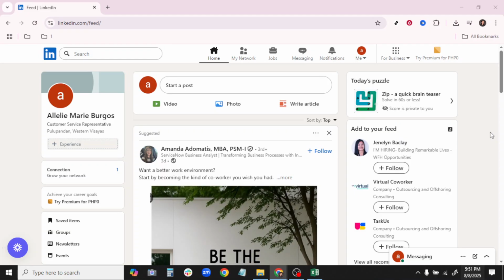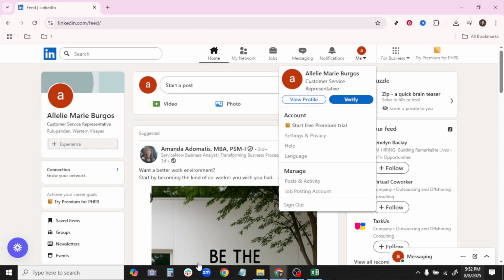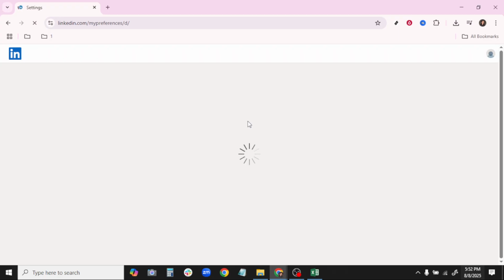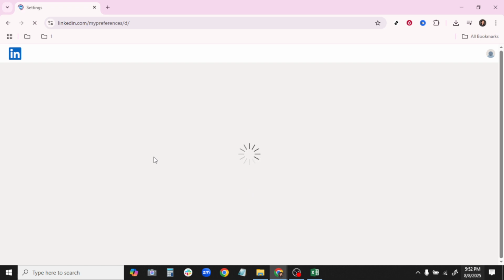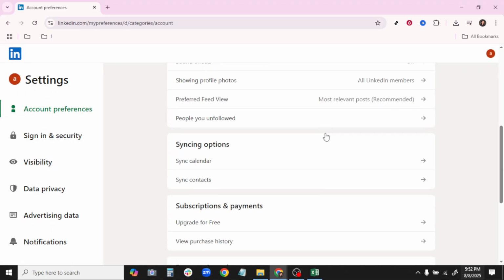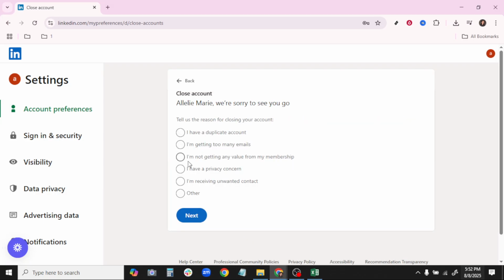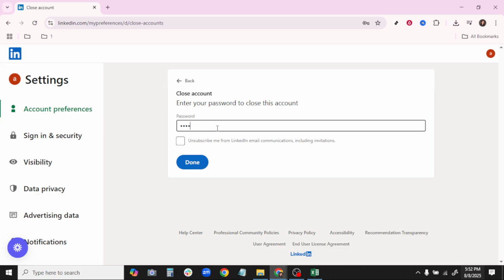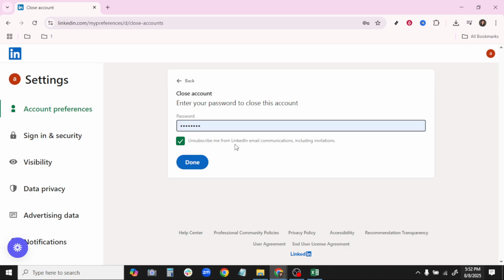How To Delete Linkedin Account Permanently 2025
Looking to permanently delete your LinkedIn account in 2025? This tutorial provides a complete walkthrough of the latest process to close your LinkedIn profile. Whether you're starting fresh or moving away from the platform, I’ll guide you through each step to ensure your data is removed and your account is closed properly. You’ll also learn what to consider before deleting, such as downloading your data. Don’t leave any loose ends—follow this guide to delete your LinkedIn for good.